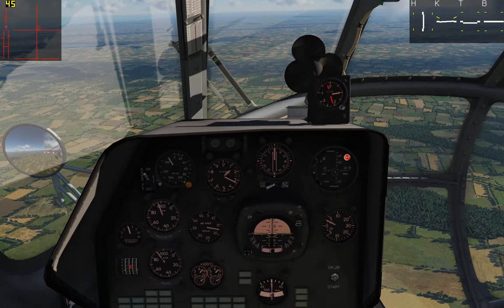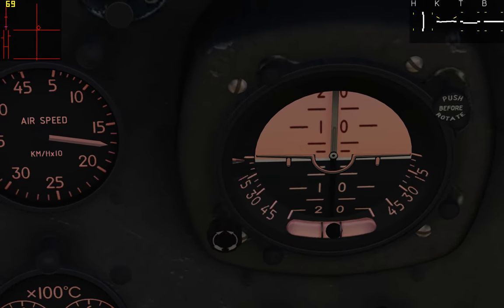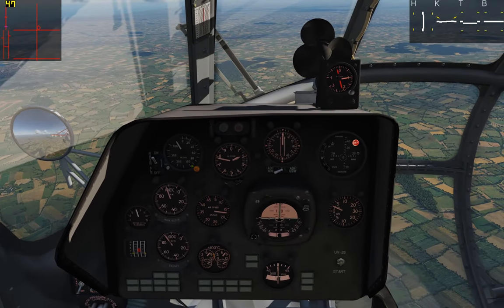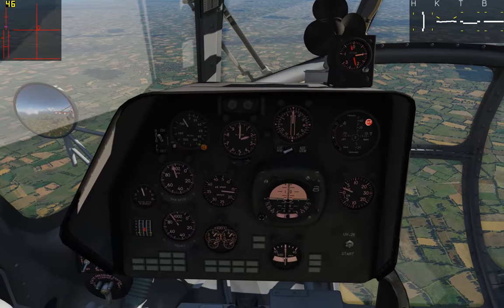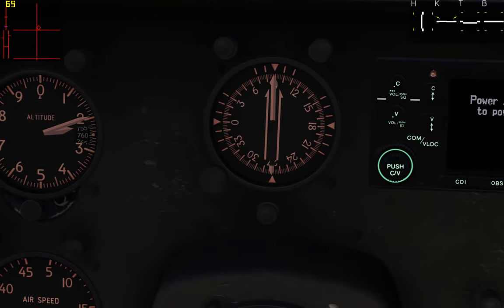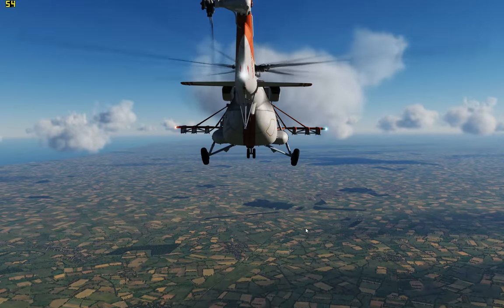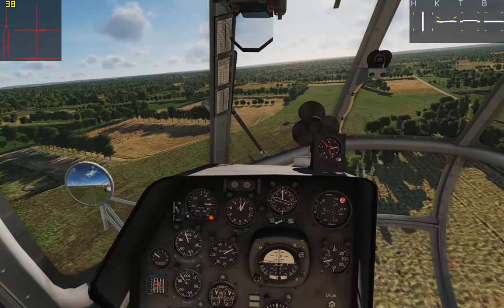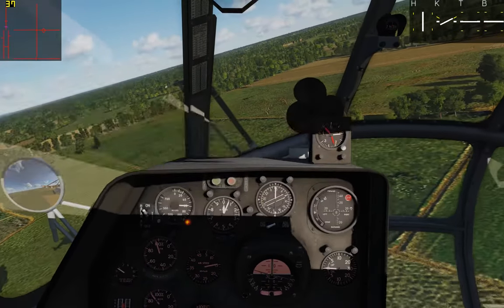DCS Mi-8: Coordinated Flight Tutorial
What is coordinated flight? How do we do it? Why does it even matter? Let's find out.

00:00 - Intro
00:25 - Instruments: Heading Indicator, Attitude Indicator, Turn & Slip Indicator
02:30 - Advantages of Coordinated Flight
03:10 - Concepts: Heading vs Track
04:20 - Instruments: Doppler Drift Angle Indicator
06:35 - Concepts: Slip and Skid
08:20 - Demo: Coordinated Turns

My Hardware:
- Blue Yeti